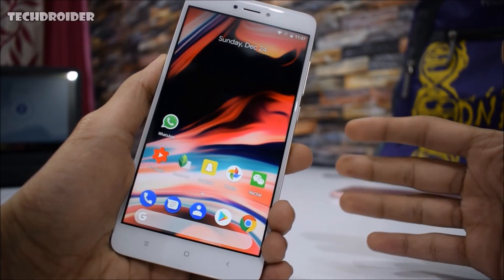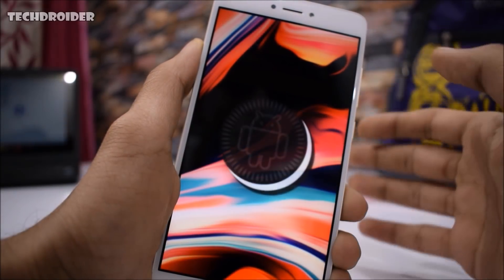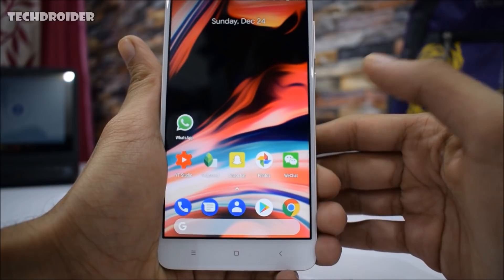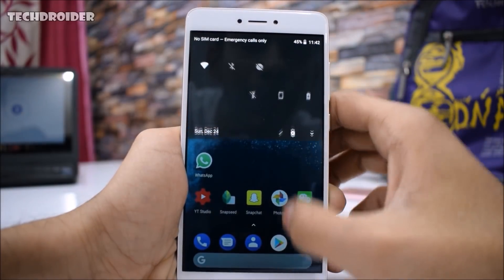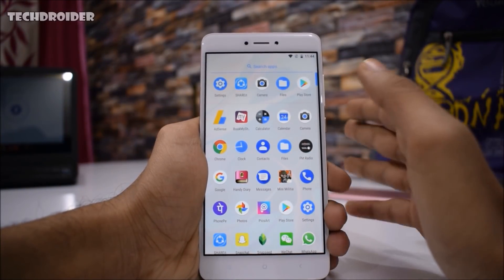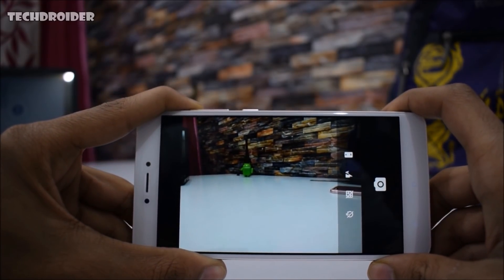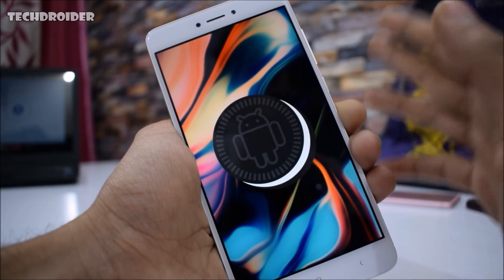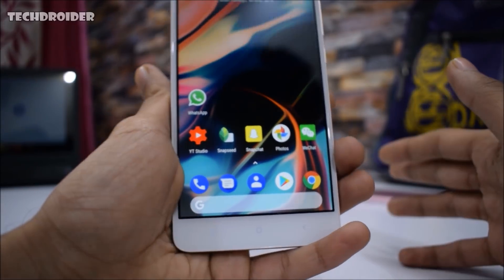The BEST Android 8.1 Oreo Custom ROM!!!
Let's take a look at the best Android 8.1 Oreo Custom ROM for Android Smartphones. Pixel Experience ROM Full Review - One of the best Android 8.1 Custom ROM with all Pixel Exclusive Features.